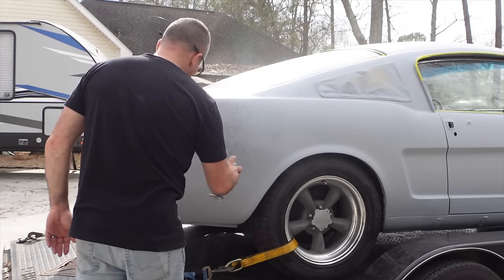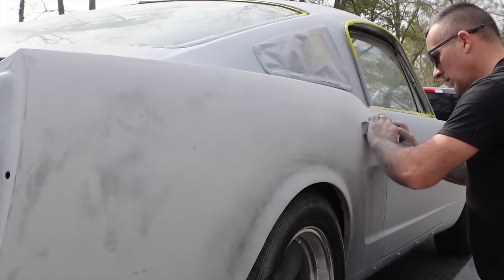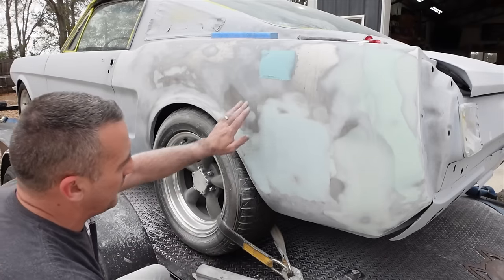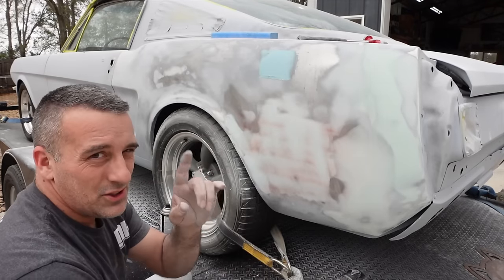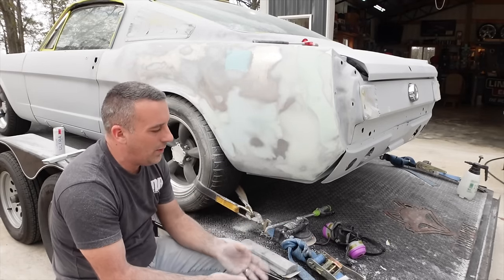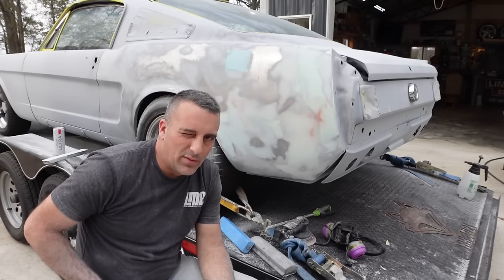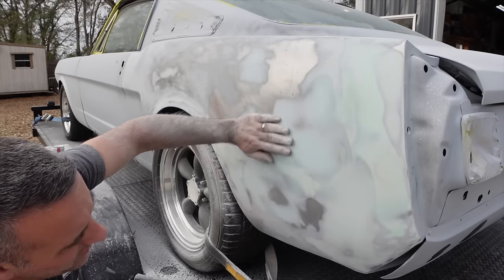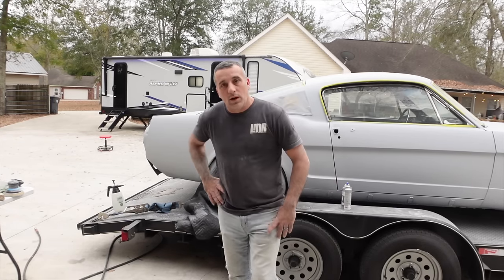YouTube Can Teach You Bodywork